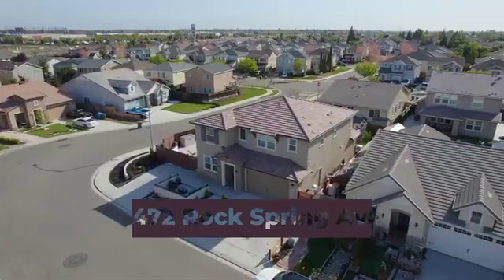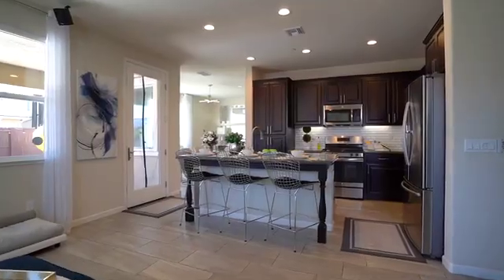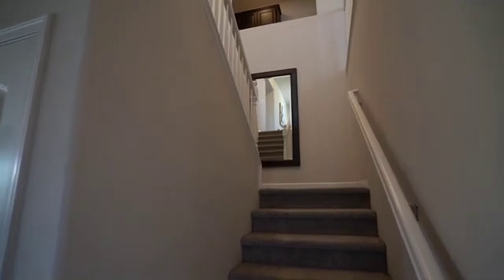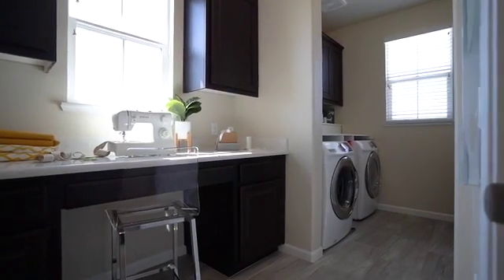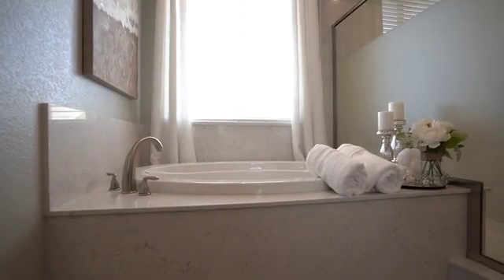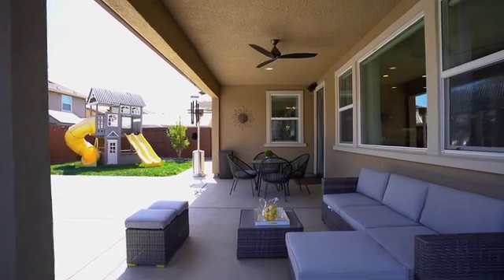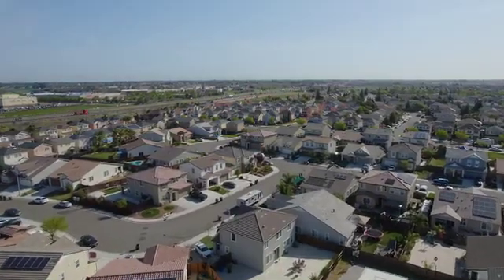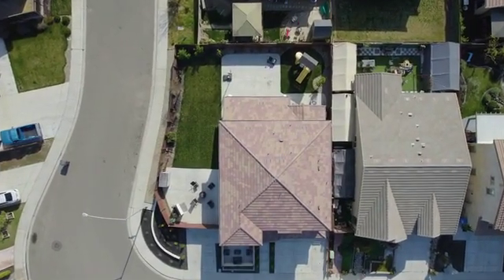Virtual Tour - 1472 Rock Springs AvenueManteca, CA 95337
Beautiful home only 5.5 yrs old located on a desirable area siting on a large corner lot. Offering 5 bedrooms, 3 full baths, 1 home office/possible 6th bedroom, open concept kitchen w/ granite countertops, separate formal dining room and living room with new installed electric fireplace & stone tile. The upstairs level features a loft/den perfect for family fun and games, also a combined laundry and craft room.The Master bedroom has a walking closet, bathroom with his and hers sinks, separate shower stall & a soaking tub. Recently renovated front yard to a low maintenance design w/ illuminated concrete stairs, open porch, an RV driveway and a corner retaining wall. Recently installed street side fence, double door gate and side gate. The backyard features a covered patio, playhouse, new lawn, new sprinkler & dripping system, plus many fruit trees recently planted; perfect for gatherings w/ family & friends. The home also offers a tandem 3 car garage. This home is beyond move in ready!